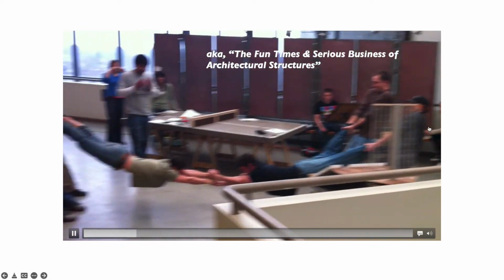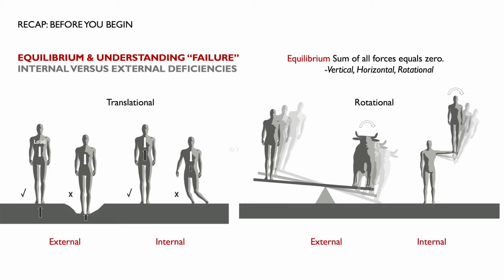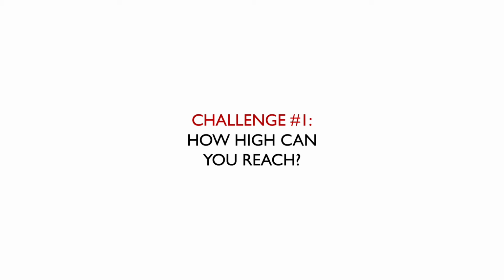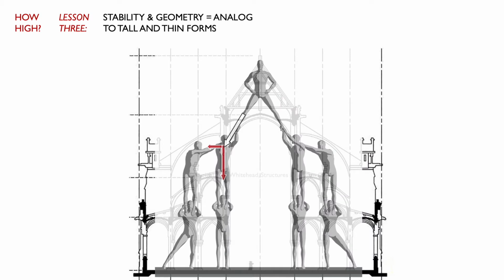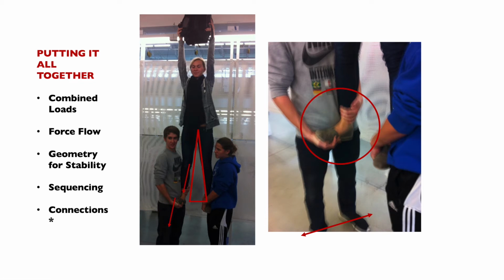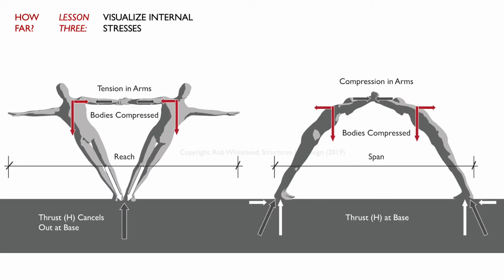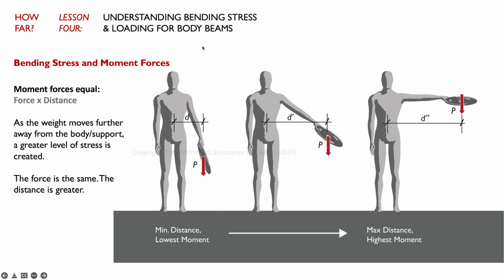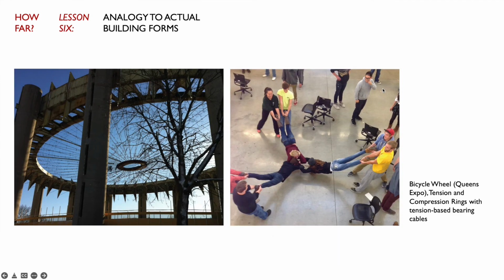Body Structures 2: Lab Activities for Architects, How High? and How Far?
In this video, I'll explain how enacting two basic challenges for body structures (How High Can You Reach? and How Far Can You Span?) can be used to quickly and effectively basic structural principles (equilibrium, loads, force flow, stresses, etc.). The video shows how to create a lab activity, examples of various poses and the critical lessons to be learned from each. This lecture and lab occurs at the onset of the "Structures by Design" sequence I teach at Iowa State University.